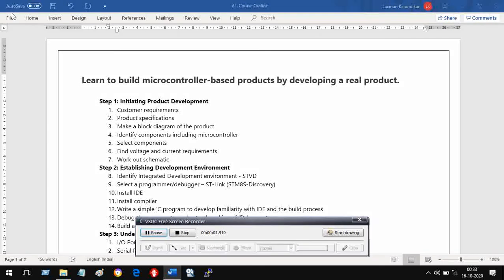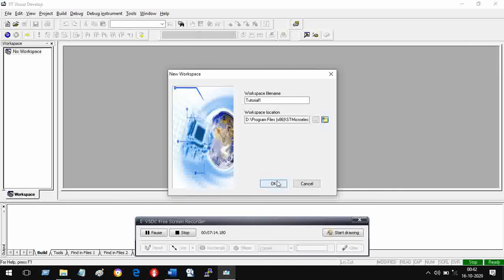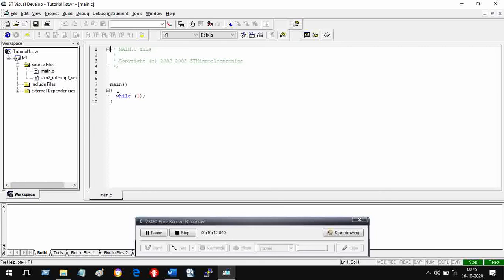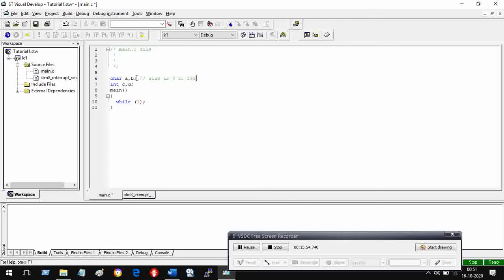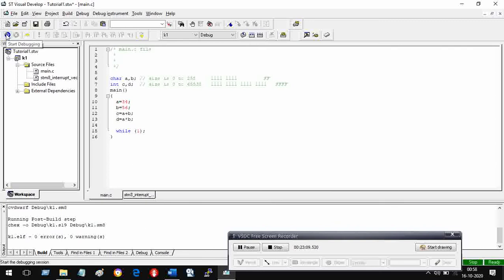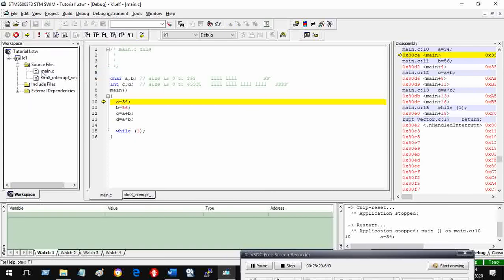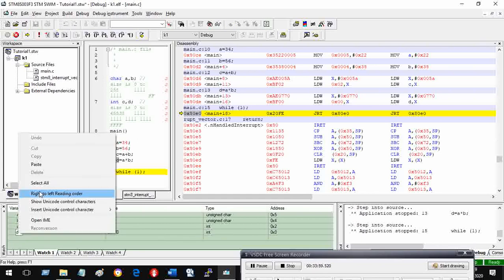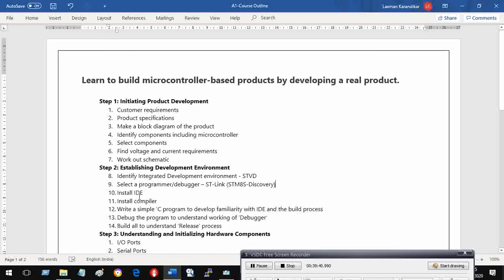MicroControllerBasedDesign Product1 Lecture 5